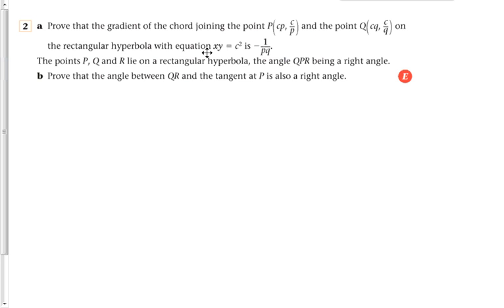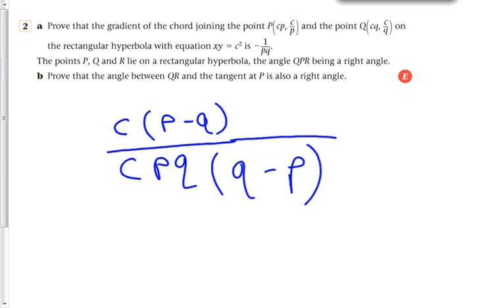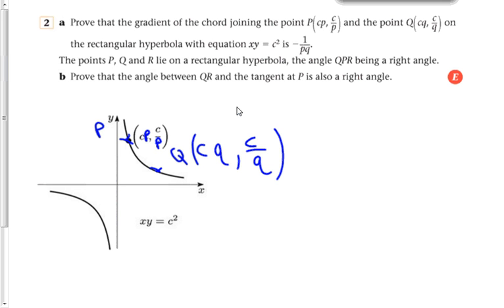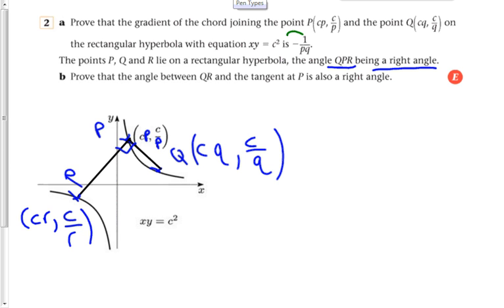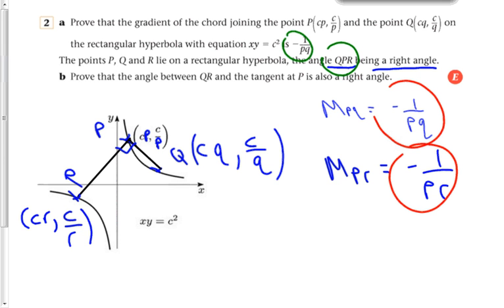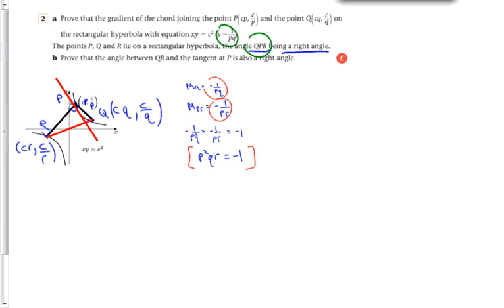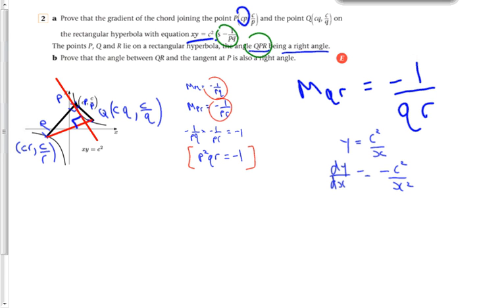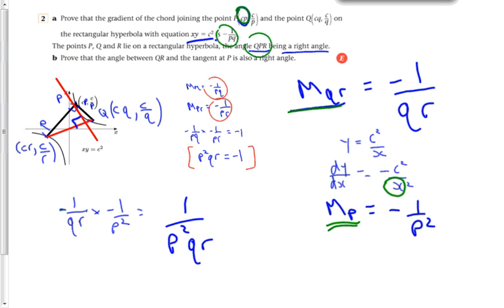FP3 Further coordinate system EX 2G Question2